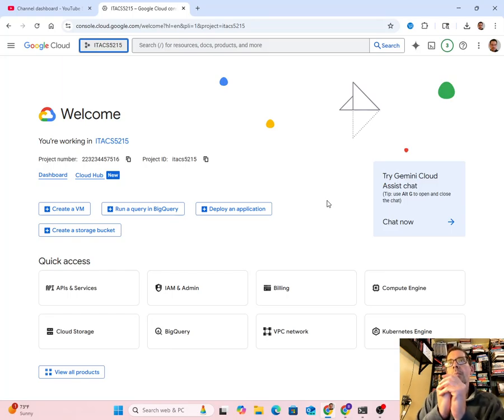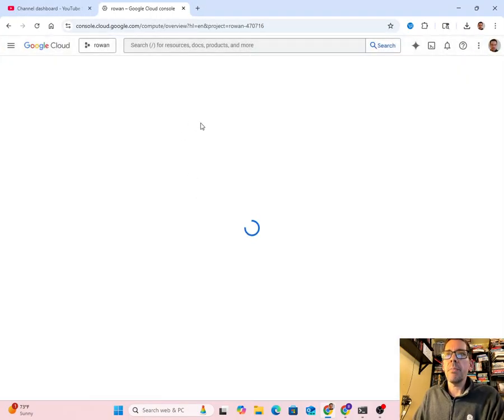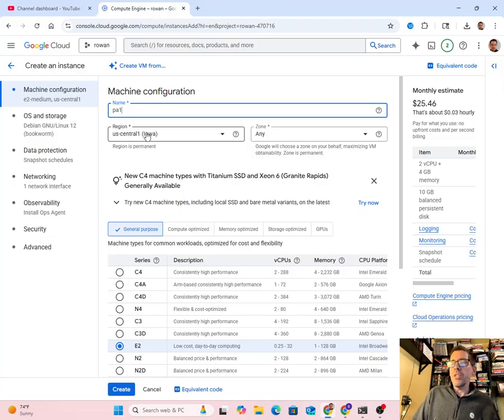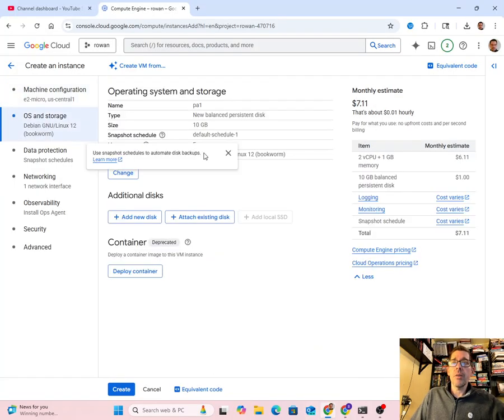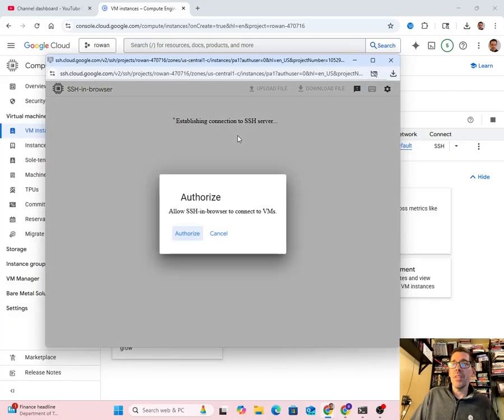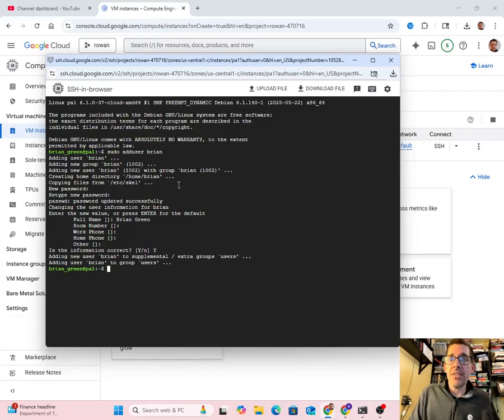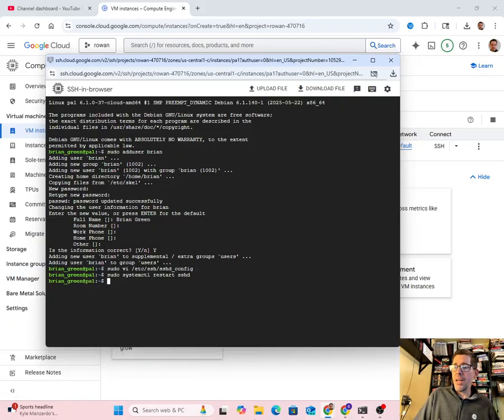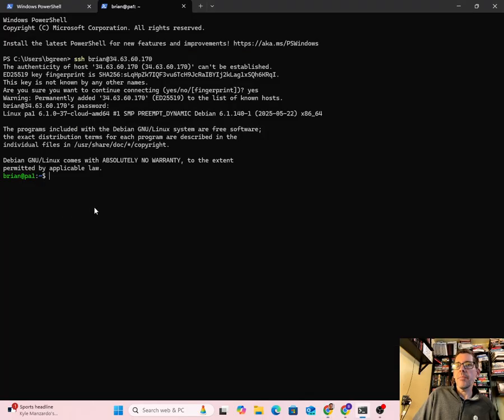Install Debian 12 in a Google Cloud VM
How to create your first VM in Google Cloud, and configure access using SSH.